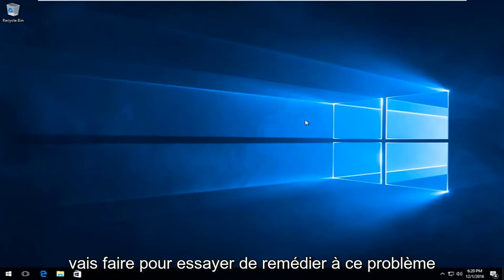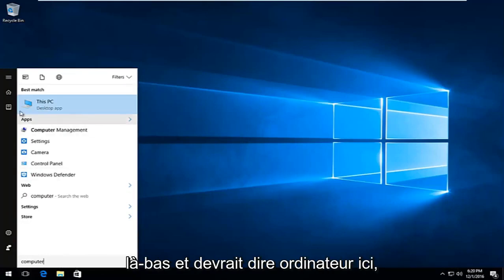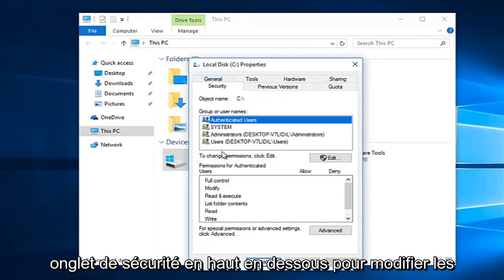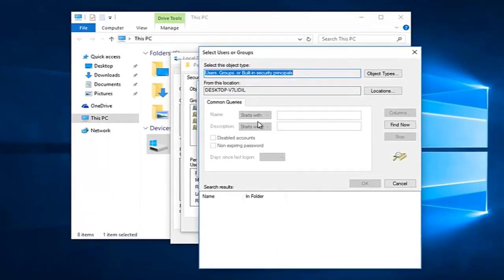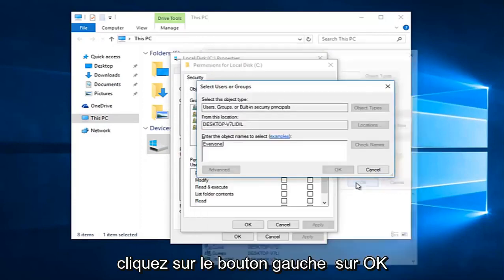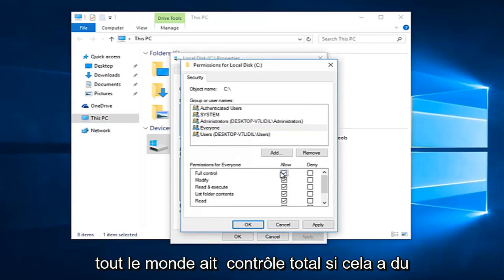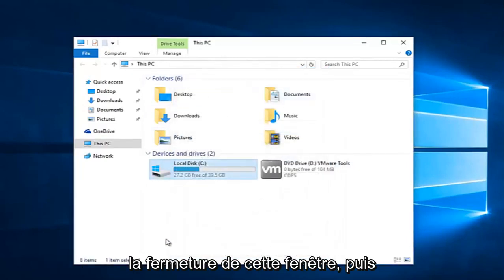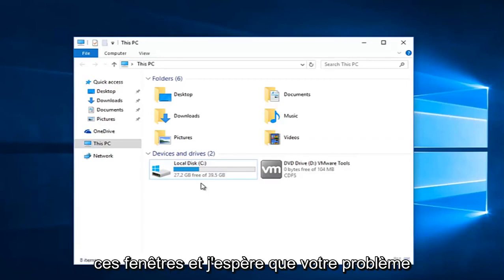Correction de l’erreur dont vous avez besoin d’une autorisation pour effectuer cette action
Comment réparer "Accès au dossier refusé" Vous avez besoin d'une autorisation pour effectuer cette action.

Le fonctionnement de Windows est que si un dossier, un programme ou un fichier est utilisé par un autre processus, l'utilisateur ne pourra pas y apporter de modifications. Si vous obtenez l'erreur "Vous avez besoin d'une autorisation pour effectuer cette action" lorsque vous essayez de supprimer ou de déplacer le fichier/dossier, cela est probablement dû à un problème d'autorisations ou à ce fichier/dossier est utilisé par un autre programme. Dans ce guide, je vais vous présenter quelques méthodes pour résoudre ce problème.